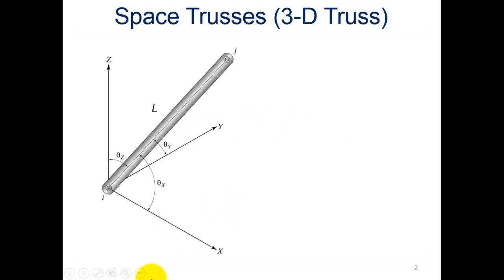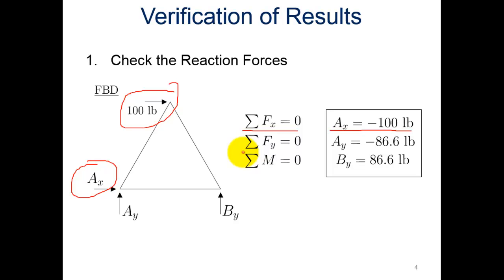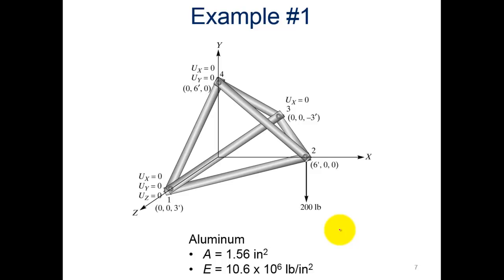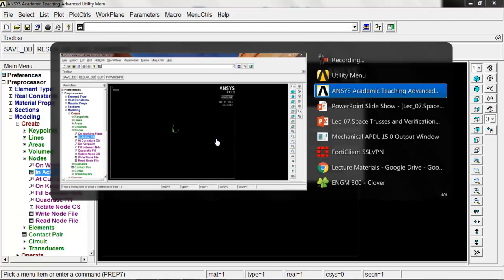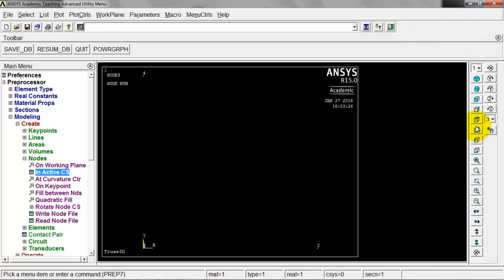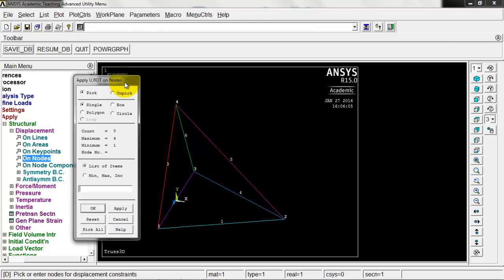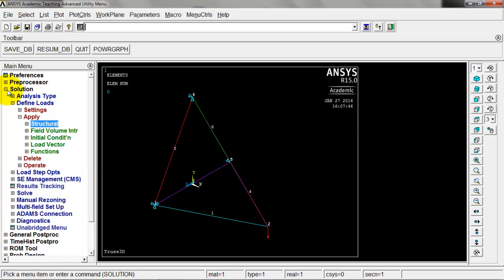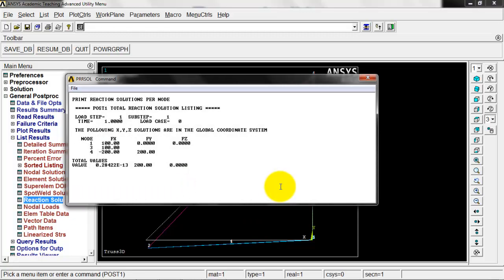Space Trusses (old) - Verification of Results and ANSYS, Example 1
00:00 - Introduction
00:20 - Determining 3-D angles for local to global transformation
01:07 - Transformation in 3-D

01:57 - Verification of Results Intro
02:04 - Option 1: Check Reaction Forces
03:06 - Option 2: Sum of forces at each node should be 0
04:02 - Option 3: Pass arbitrary section through truss

ANSYS Example - Problem Setup (REMEMBER...Maintain consistent units!!)
05:04 - Introduction to problem
05:49 - Change title
05:57 - Set preferences (Structural)
06:07 - Define element type
06:29 - Define Real Constants (cross-sectional area)
06:54 - Define material properties
07:20 - Define the nodes via coordinates
09:30 - Setup numbering visibility
10:08 - Change orientation
10:41 - Define the elements
12:35 - Apply boundary conditions
14:40 - Apply loads
15:26 - Solve

ANSYS Post-Processing
15:40 - Plot deformed shape
16:12 - List nodal solutions
16:48 - Define element forces and stresses
17:27 - List element forces and stresses
17:46 - List reaction forces